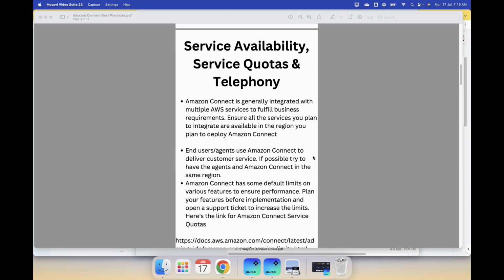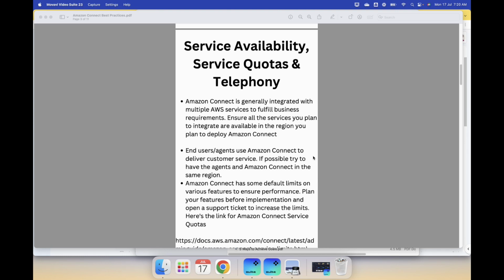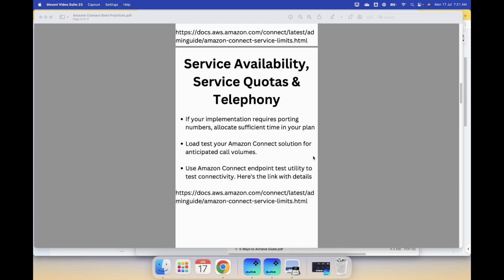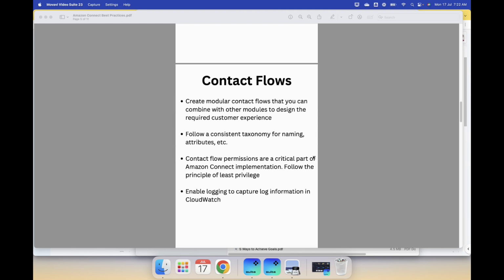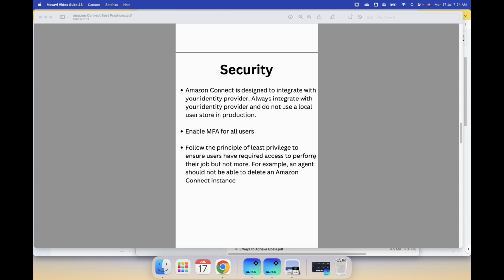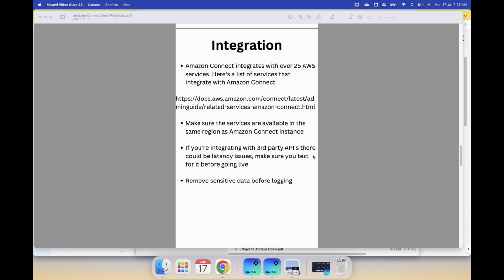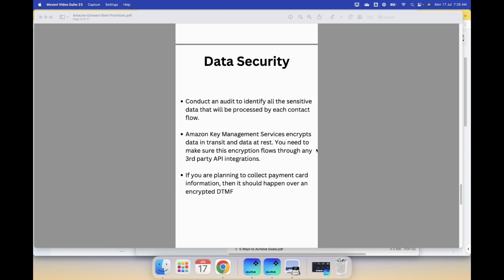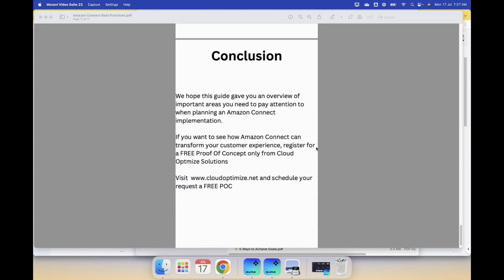Amazon Connect Best Practices Guide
Amazon Connect is a preferred choice for most businesses as their contact center solution as it offers several benefits. If you've decided to use Amazon Connect for your business or are in the process of implementing it, then this guide is for you.
In this video, you'll learn a set of best practices for Amazon Connect implementation that can significantly improve the customer experience and ensure security and compliance.